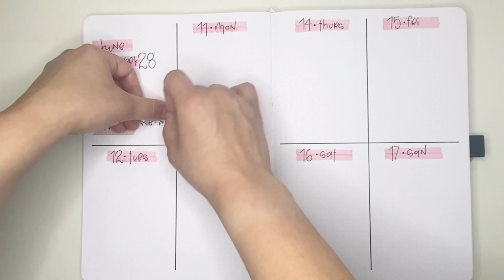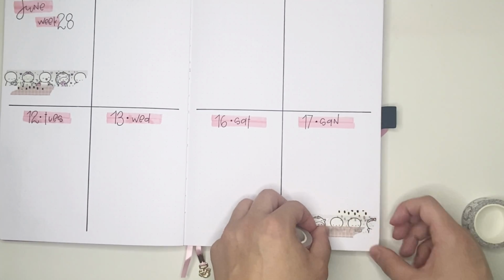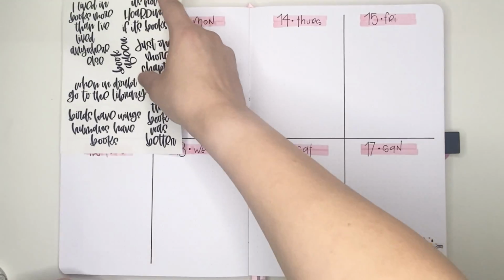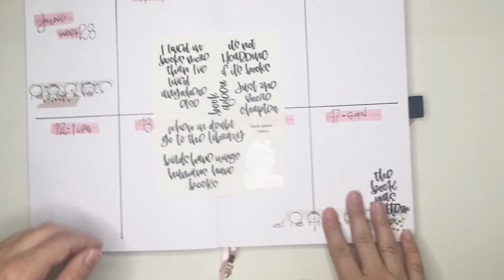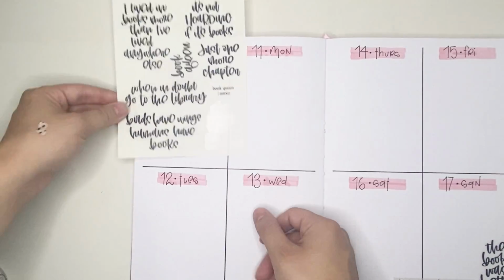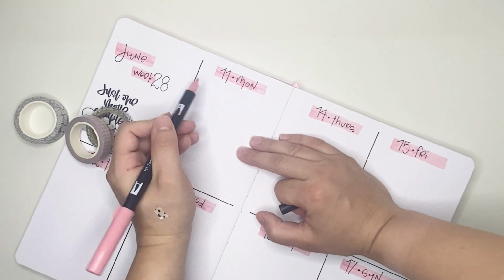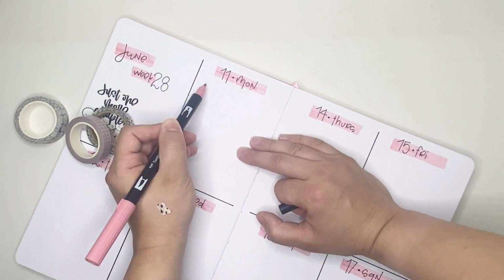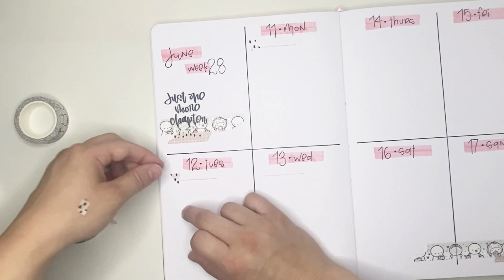Plan with Me | July 11 - 17, 2022 | Archer & Olive | AliciaMichelleXO | The Coffee Monster Co.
Watch as I plan for the week of July 11 - 17, 2022 in my B5 bullet journal from Archer & Olive!